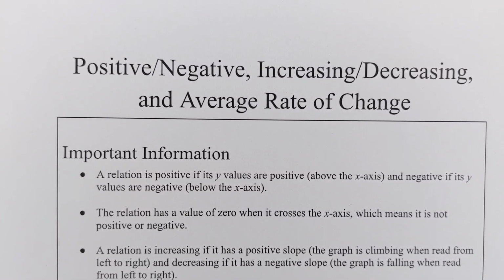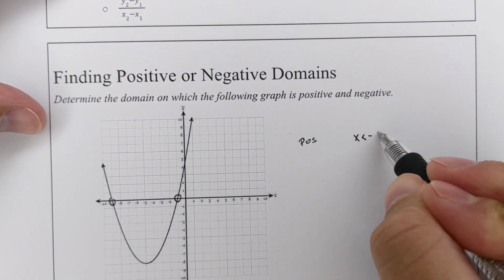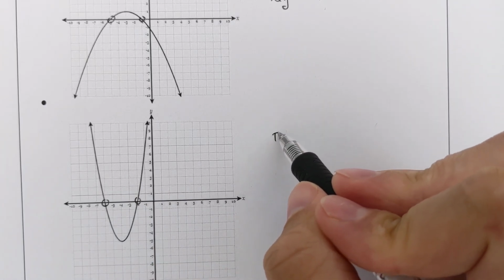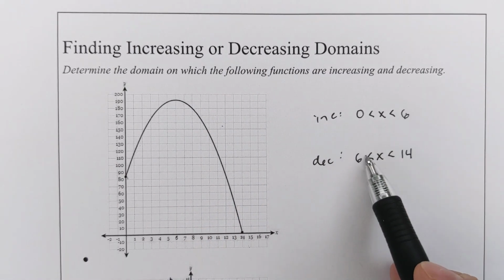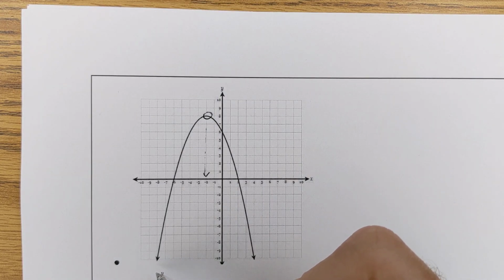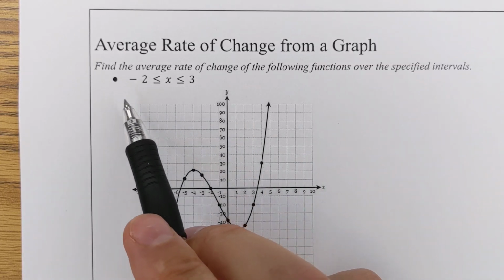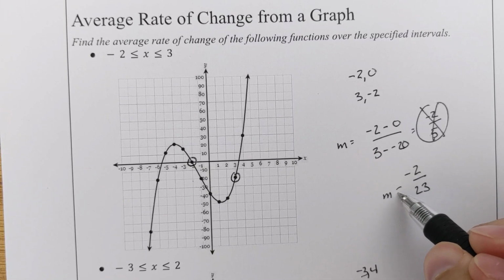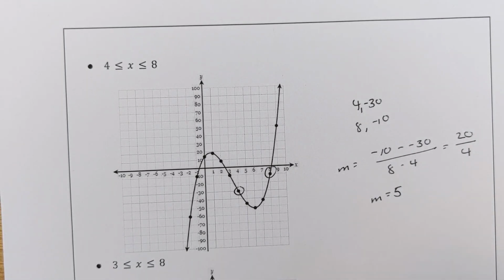102 - Positive/Negative, Increasing/Decreasing, and Average Rate of Change